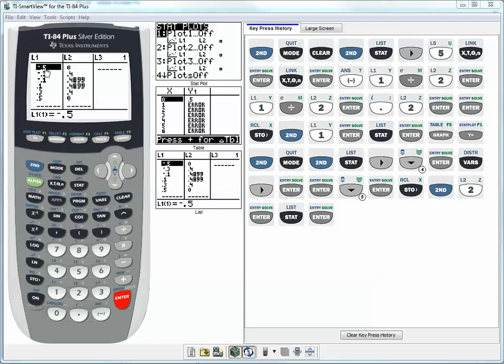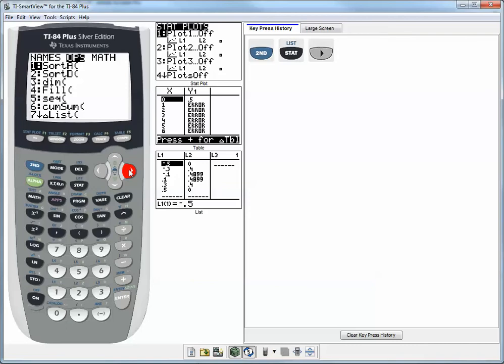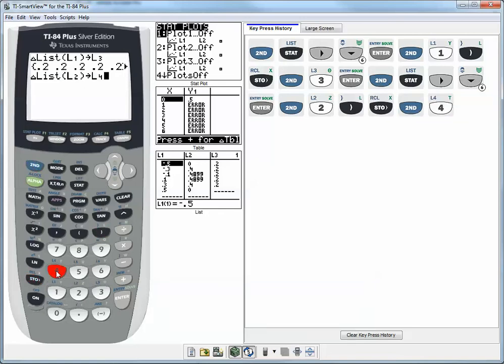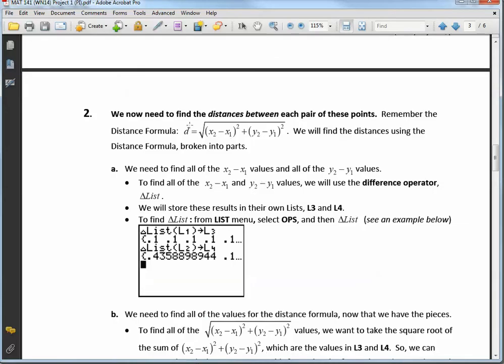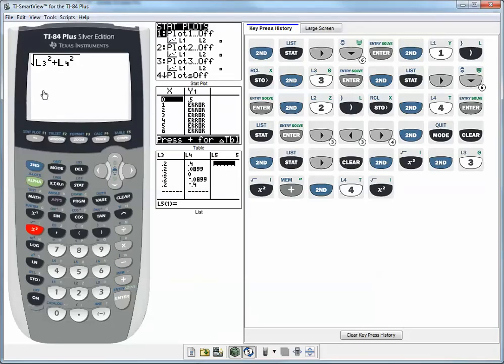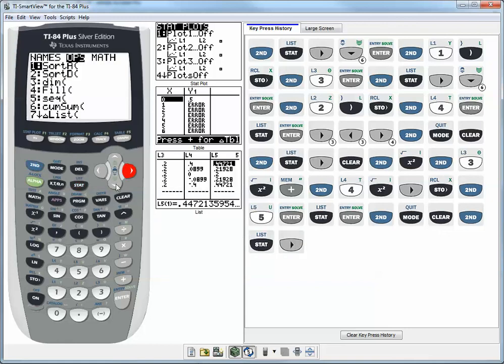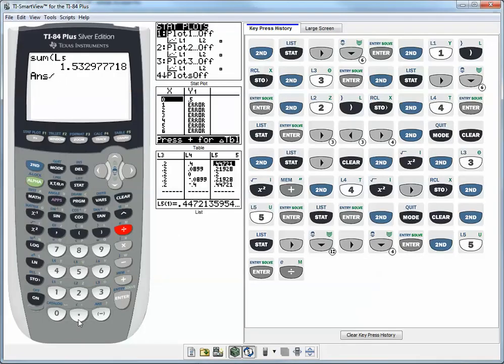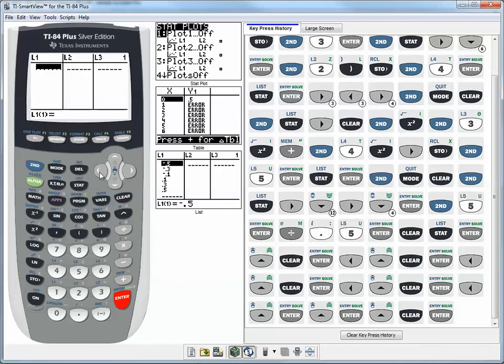MAT 141 Project 1 (WN14), p3